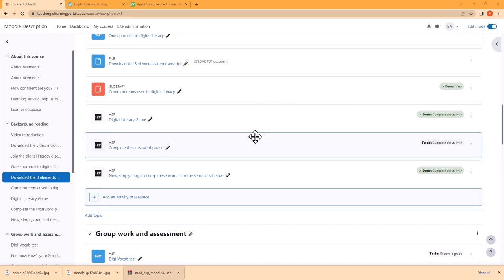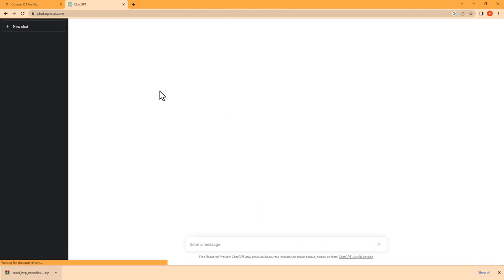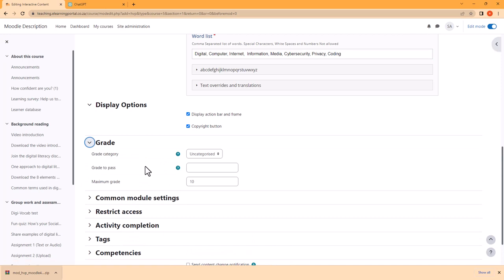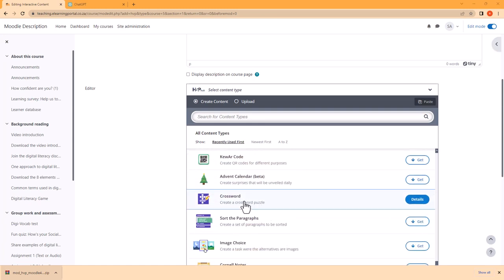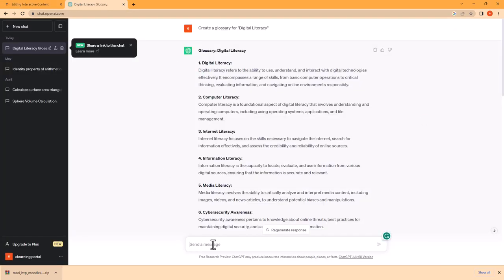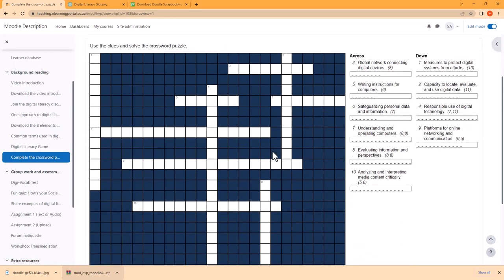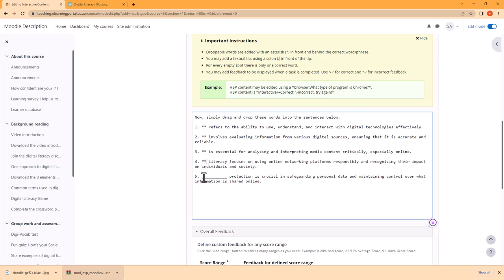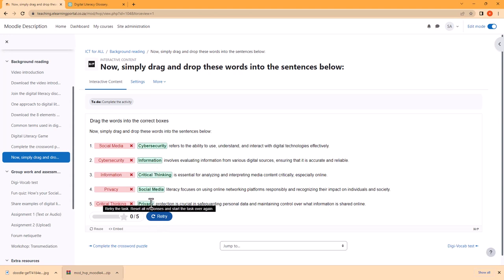Game Changer: Master Interactive Game Creation with ChatGPT, H5P, and Moodle!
Welcome to the game-changing tutorial that will elevate your game creation skills to new heights! 🎮🚀 In this in-depth YouTube video, we'll empower you to become a master of interactive game development using three powerful tools: ChatGPT, H5P, and Moodle.

🤖💬 ChatGPT, powered by advanced AI, will be your secret weapon in crafting immersive and dynamic gameplay experiences. Learn how to seamlessly integrate this intelligent language model into your games to create responsive and engaging interactions with your players.

🌐💻 H5P, the versatile content authoring tool, will be your creative playground. Discover how to leverage its vast array of interactive elements – from quizzes and multimedia to branching scenarios – to elevate the excitement and educational value of your games.

🎓🏗️ Whether you're an experienced developer or a beginner, fear not! Our user-friendly tutorial guides you through every step, making game creation with ChatGPT, H5P, and Moodle an enjoyable journey, free from coding complexities.

🌟🔥 Ready to revolutionize the world of interactive gaming? Join us on this thrilling adventure, and you'll soon be crafting games that captivate your audience and leave a lasting impression.

Together, let's unlock the potential of ChatGPT, H5P, and Moodle to redefine what's possible in the realm of game development. Get started now and let your creativity soar! 🚀🎉